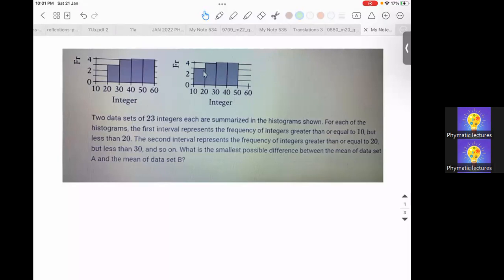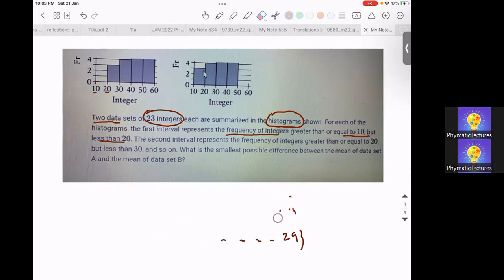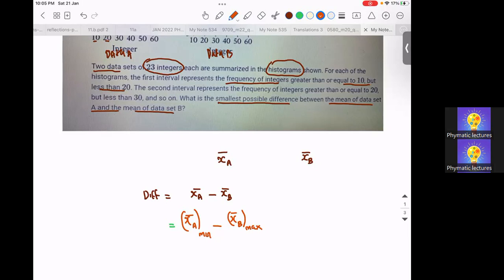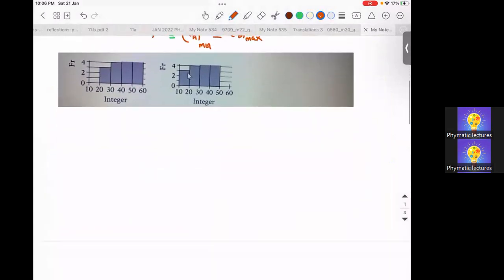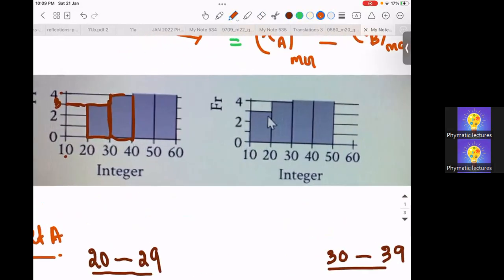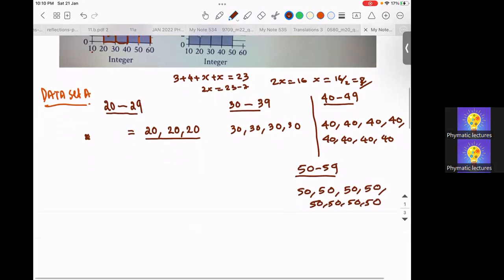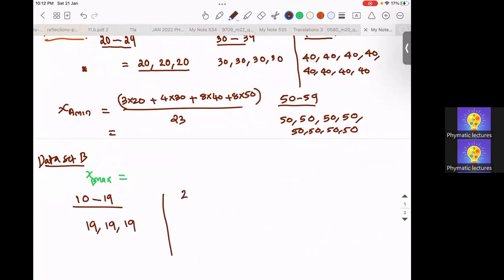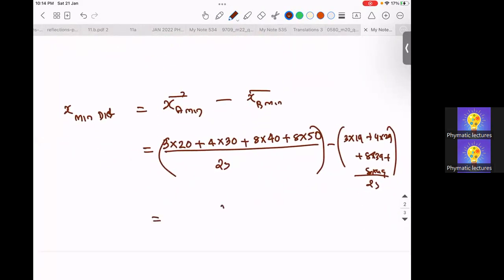GCSE alevel histogram bounds statastics mean